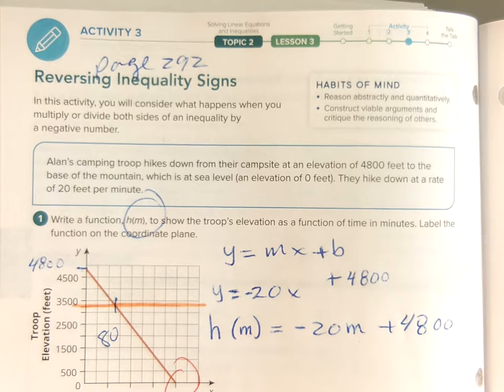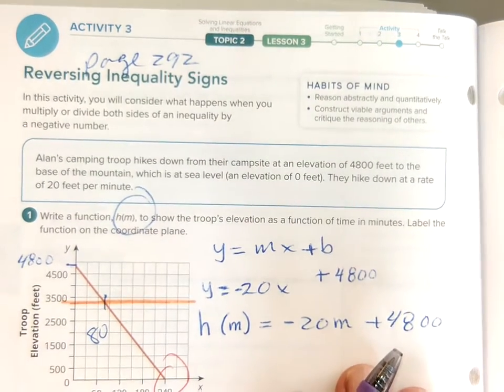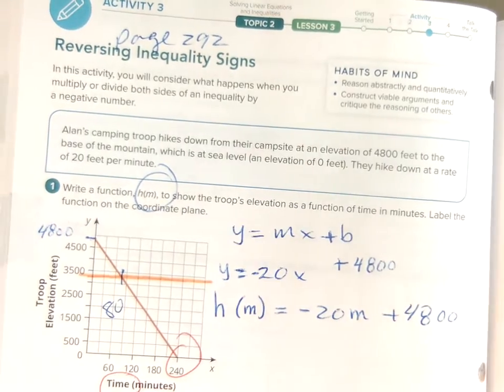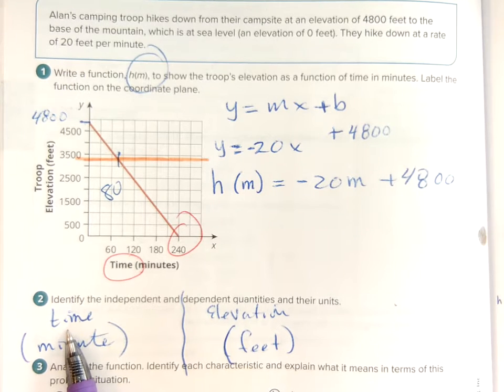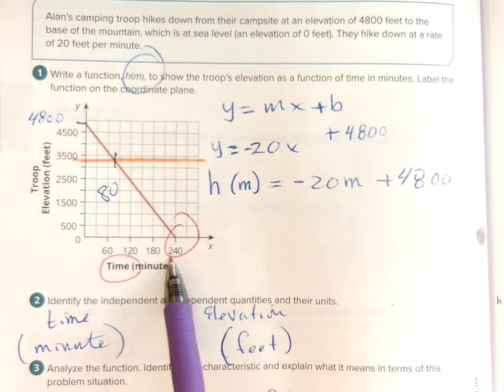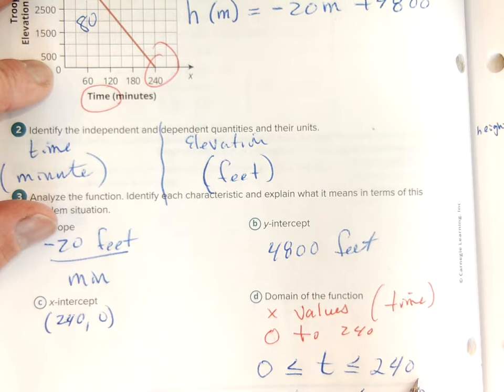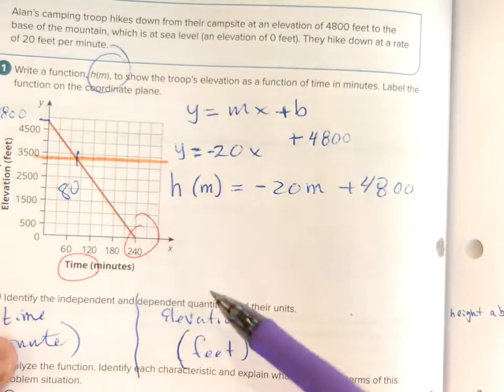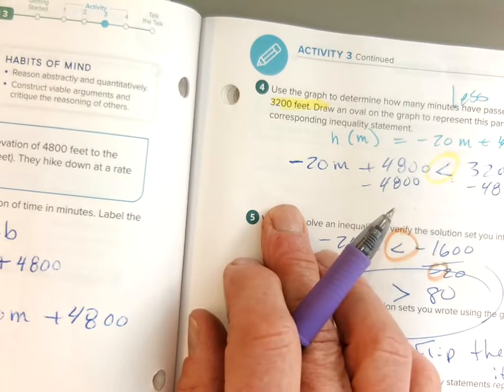Inti lesson 3 3